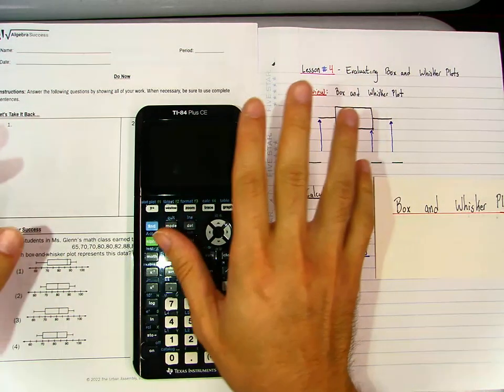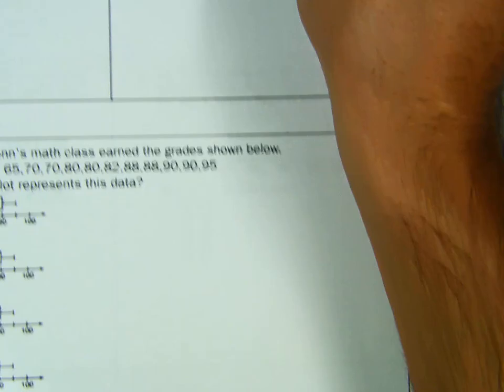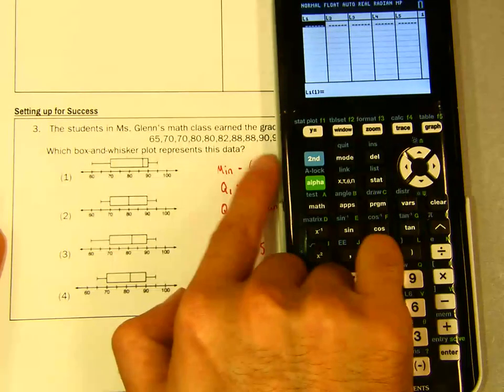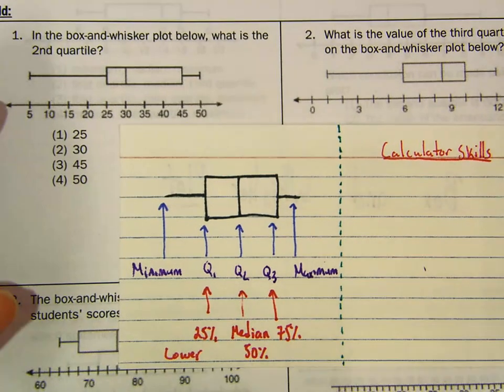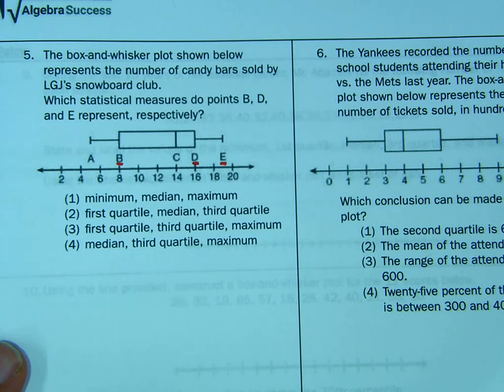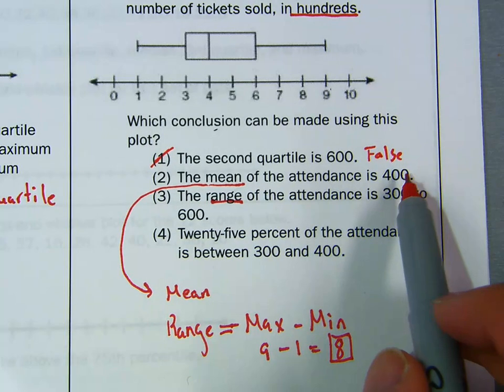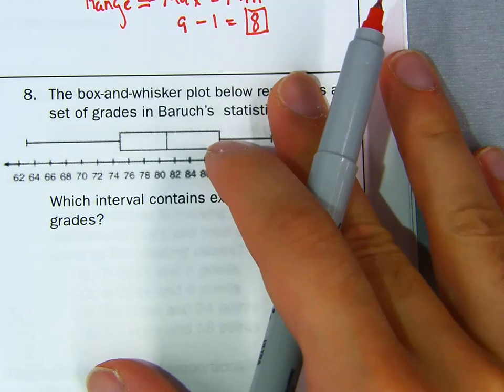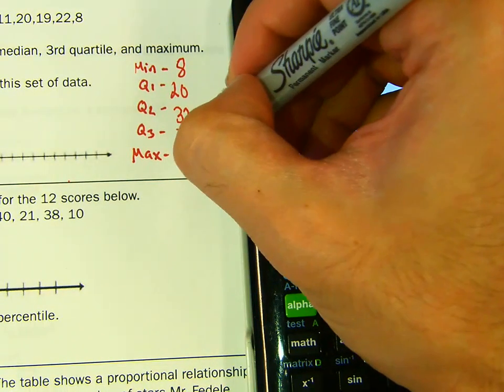Statistics Lesson # 4 - Evaluating Box and Whisker Plots